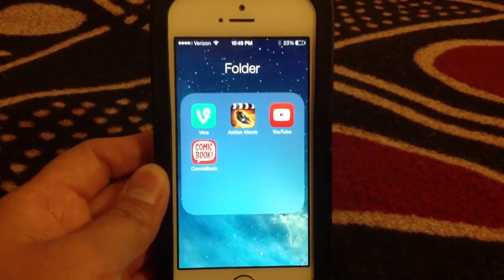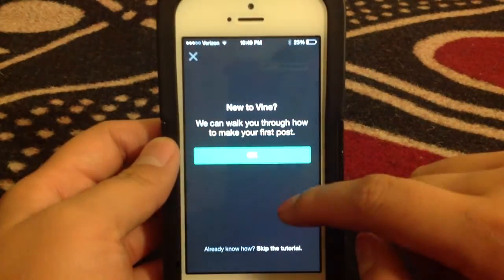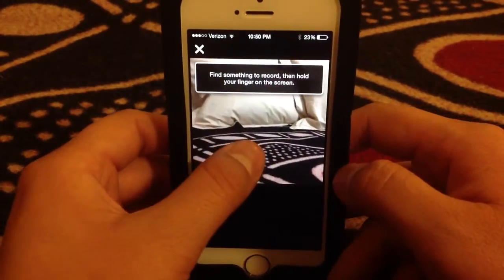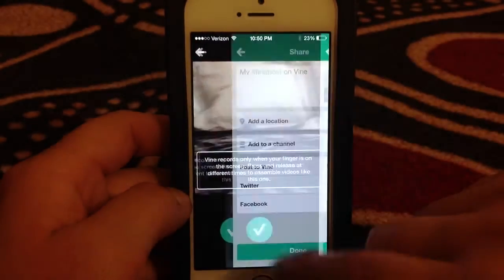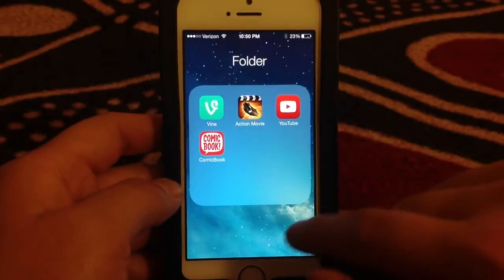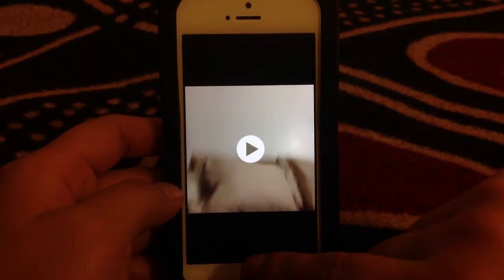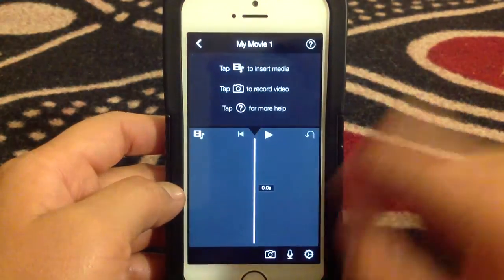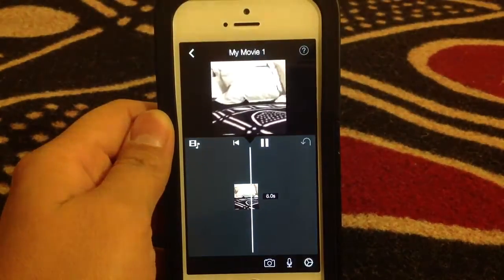How to use the Vine app in iMovie